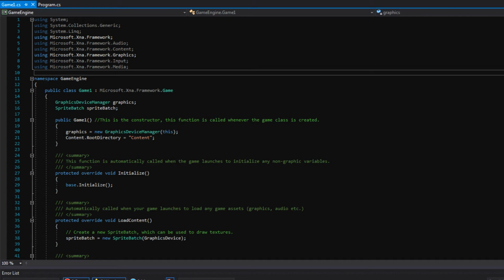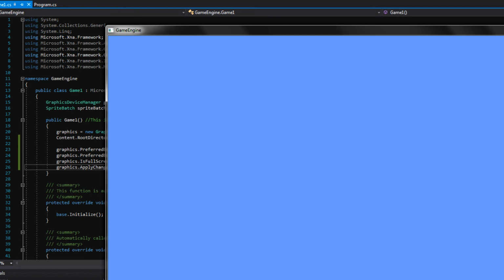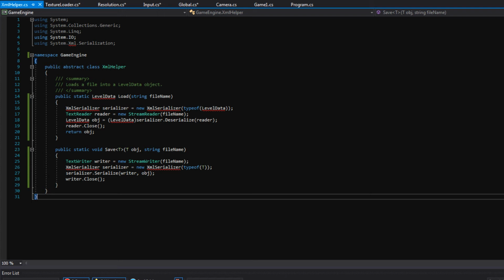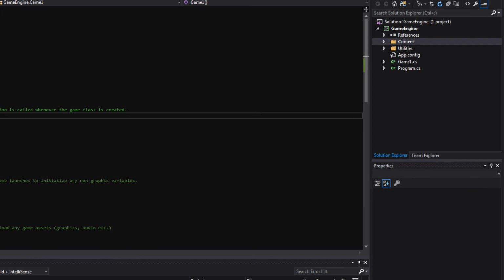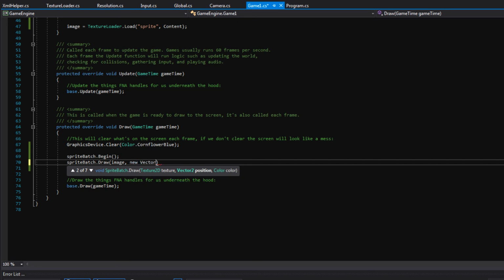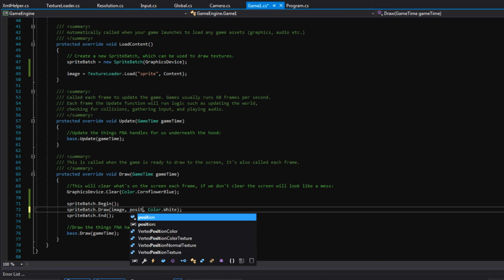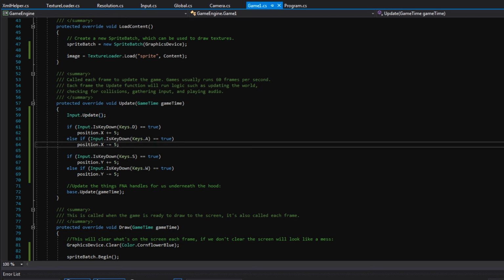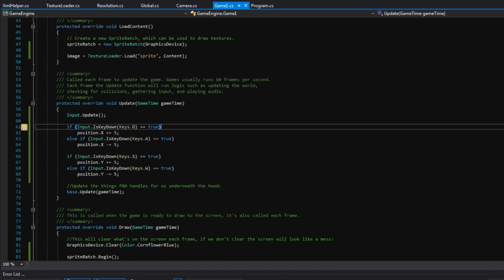2. Drawing A Sprite | Making a 2D Game Engine with FNA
Do you want the ability to create any 2D game your heart desires? In this series we'll create a 2D game engine from the ground up. The code we use is taken from the same engine I use for my games The Path of Motus and Pillar. At the end of this series you'll be able to create almost any 2D game, and thanks to the power of FNA and MonoGame it can run on almost any platform! The code we write can easily work on PlayStation 4, Xbox One, Nintendo Switch, iOS, Android, Mac, Linux and more. Feel free to expand upon this engine once the series is over; the sky is the limit!

If you're a beginner, I recommend you start with my Intro To C# Programming video series. It was designed to perfectly lead into the game engine series